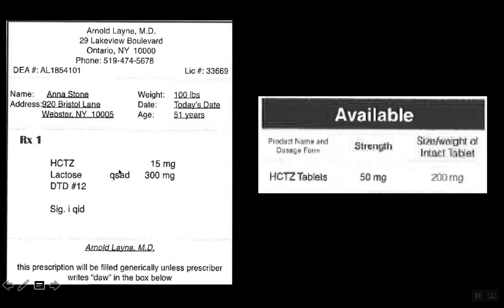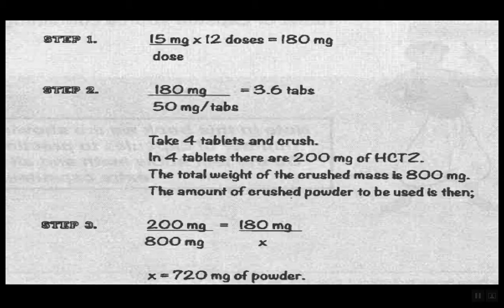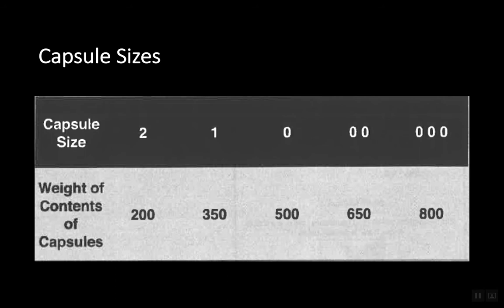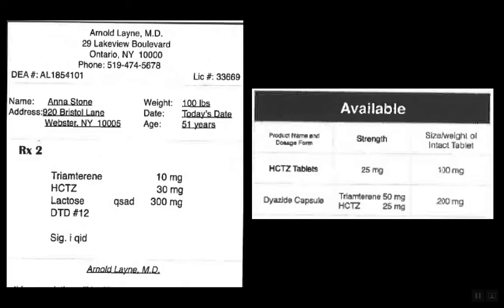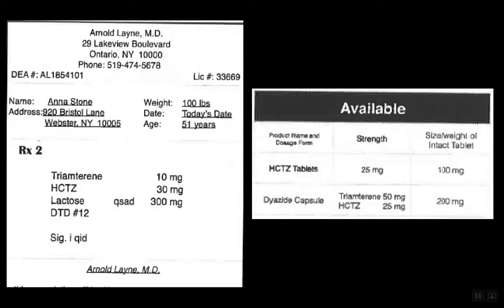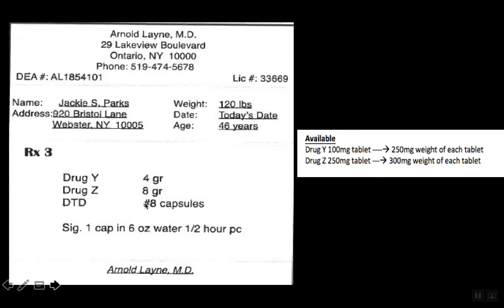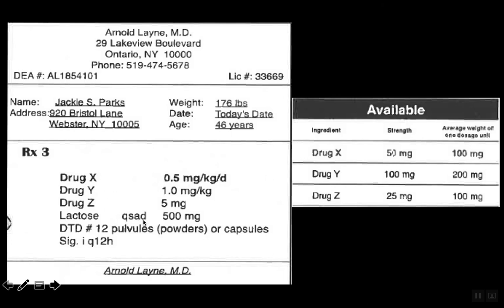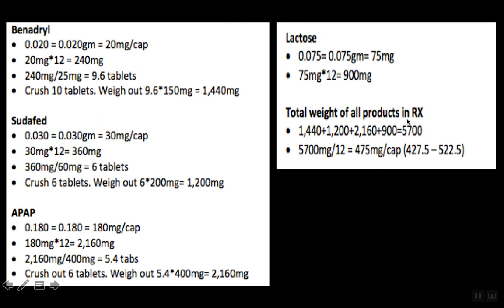Pharmacy Compounding Exam : Capsules Practice Questions